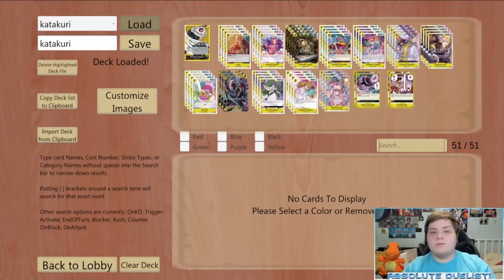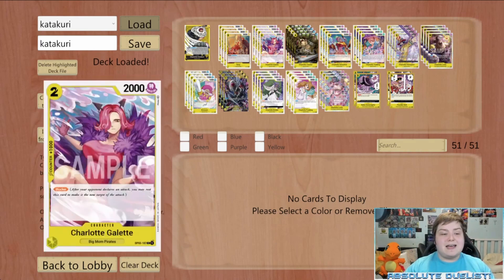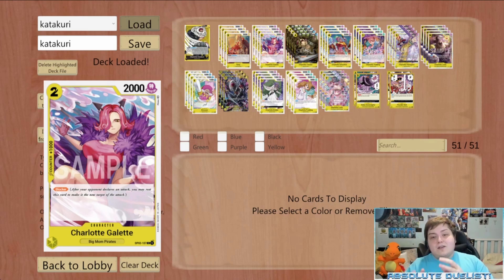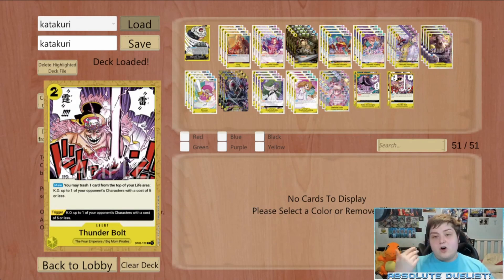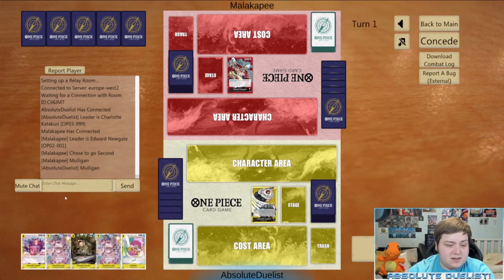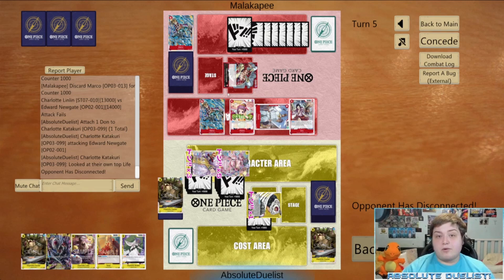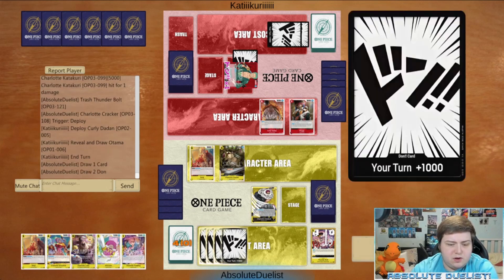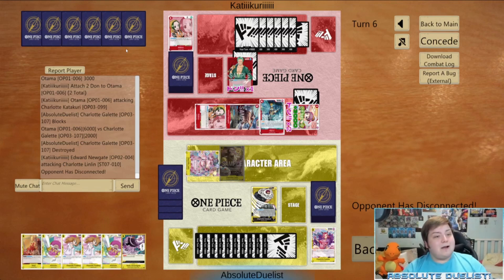Time To Predict The Future With Katakuri! || OP03 || One Piece TCG!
this week on test piece I thought nami was solid and we would move onto a new leader and the one I chose was the mochi man himself katakuri a yellow strategy that revolves around triggers in life and controlling when I get them!